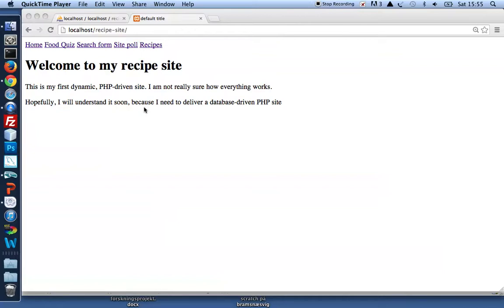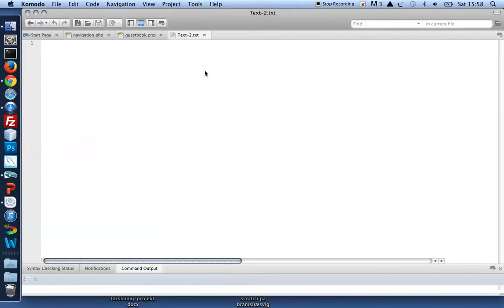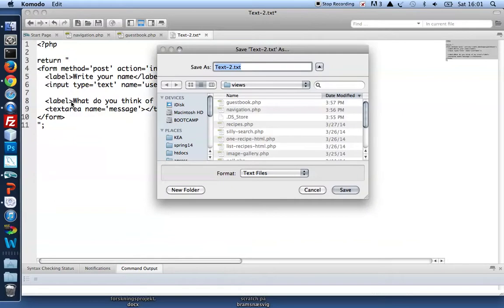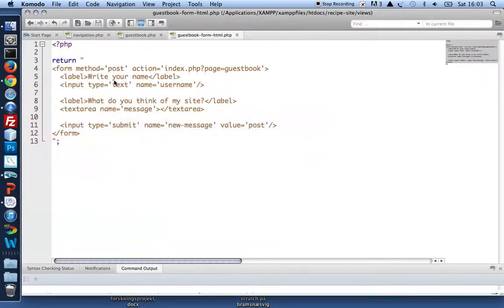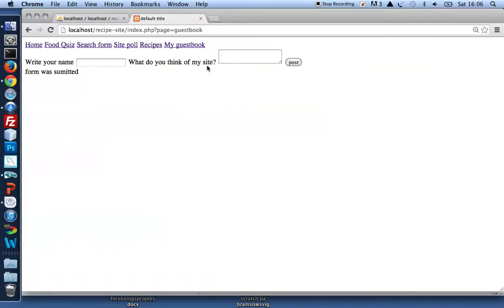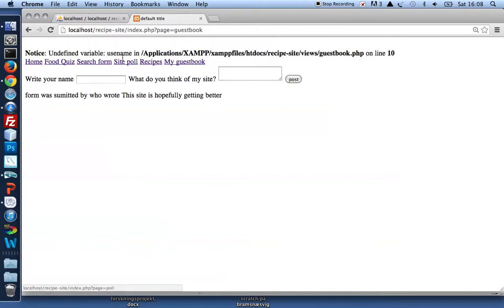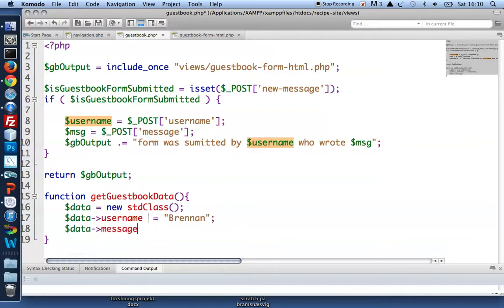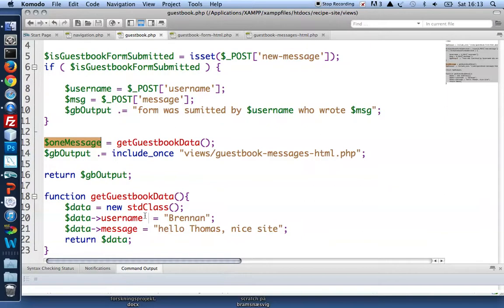database-driven guestbook, part 1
Repetition of the principles covered in class today (April 22nd 2014): A tutorial for a database-driven guestbook